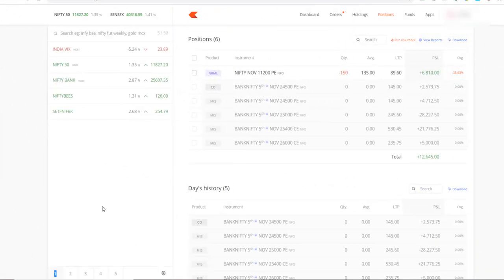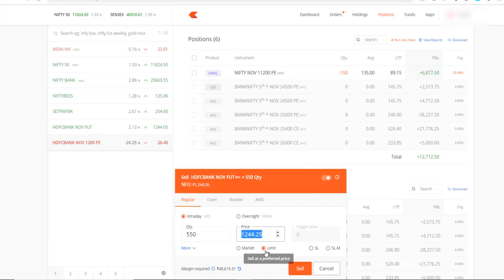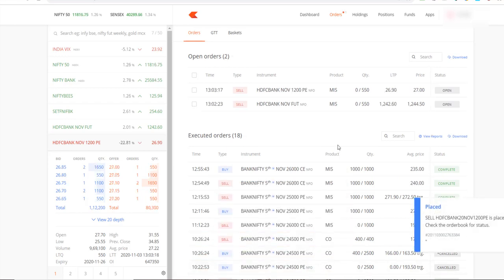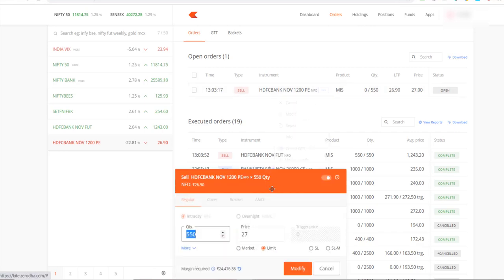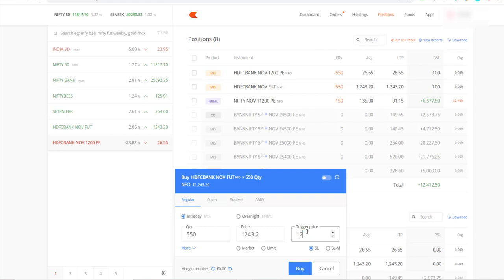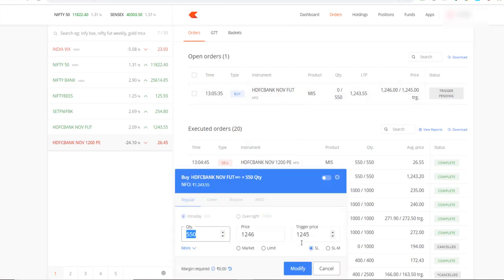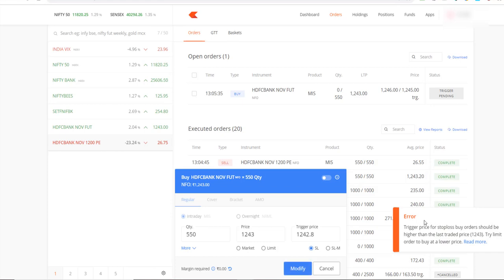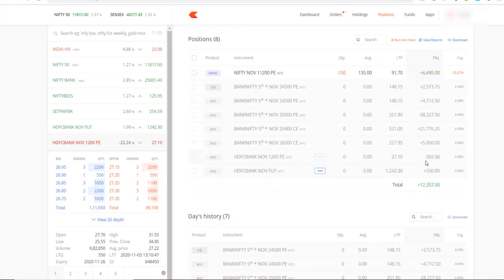How To Place F&O order in Zerodha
In this video learn how to place F&O oder in Kite Zerodha.

- Register with your E-Mail